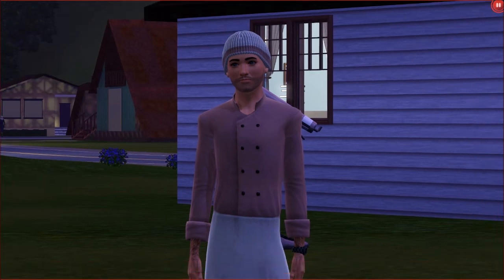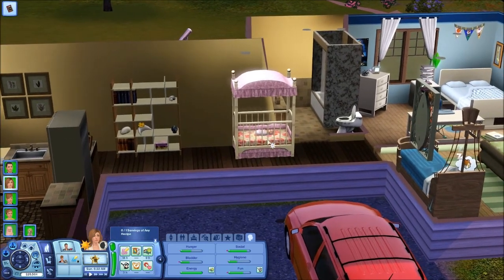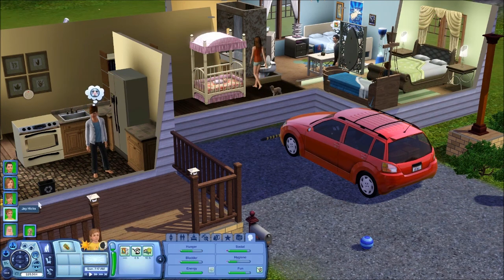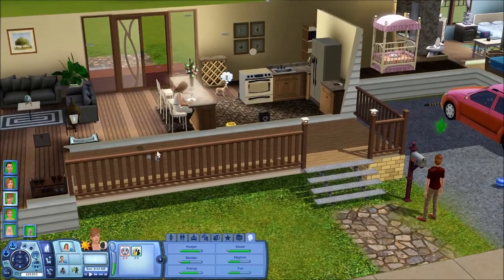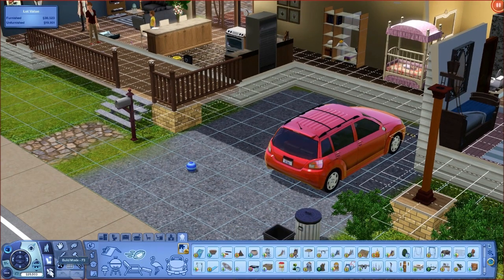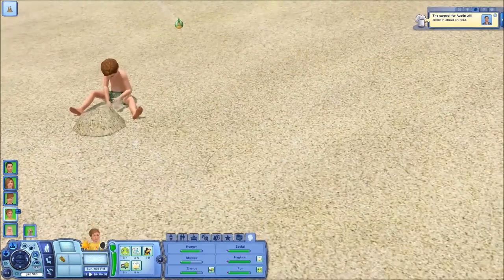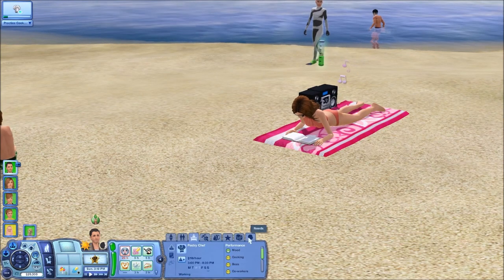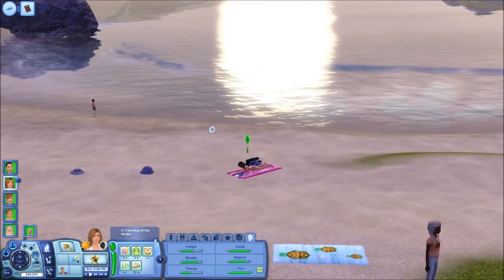Let's Play: The Sims 3 Seasons (PART 30) - 'SPACE ROCK!'